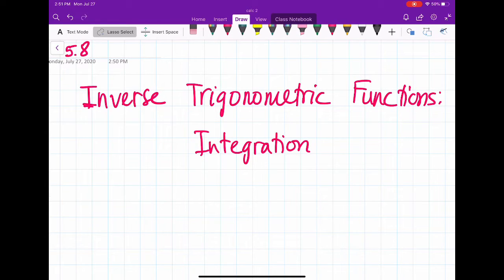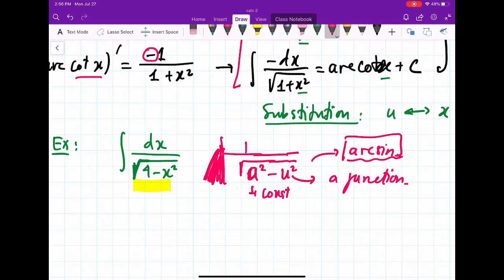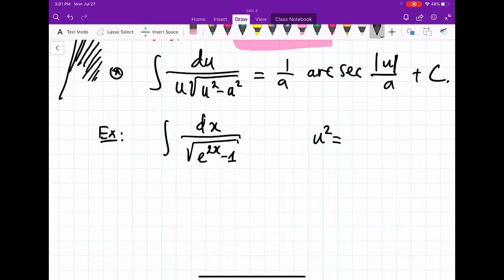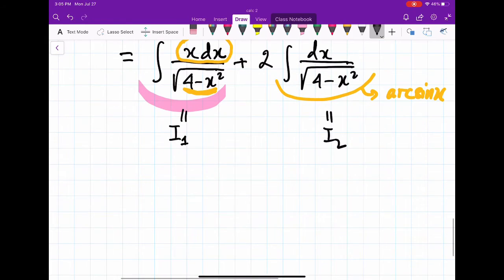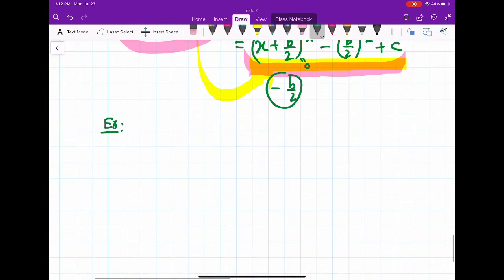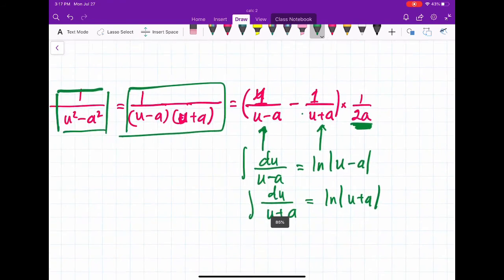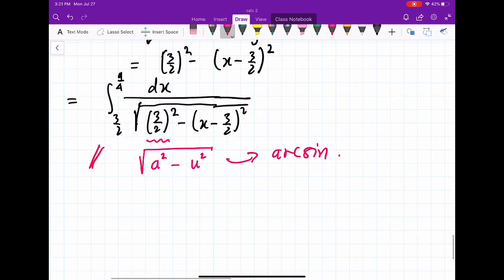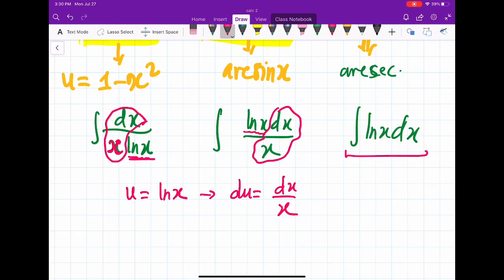Calc2. 5.8. Inverse Trigonometric functions: Integrations